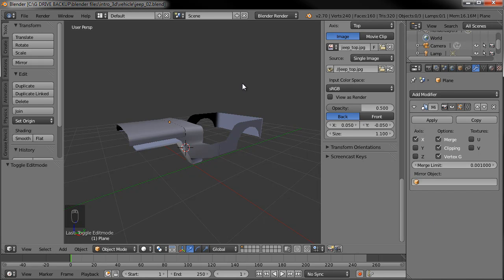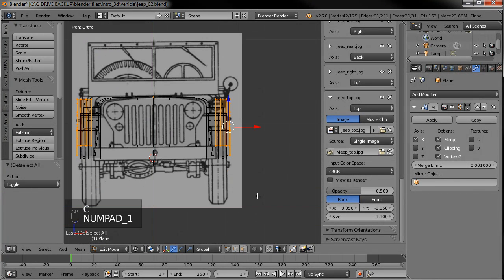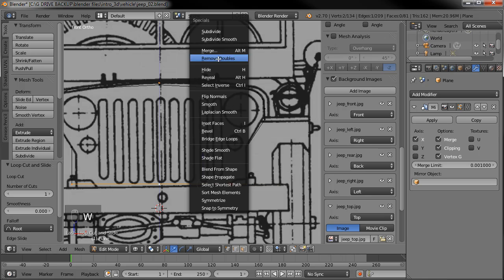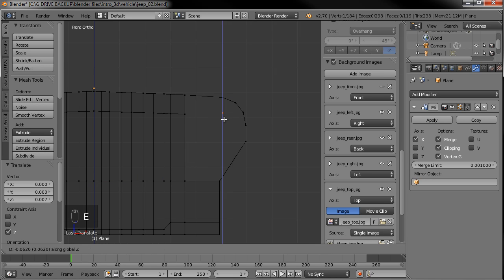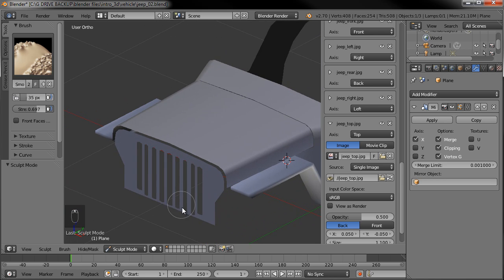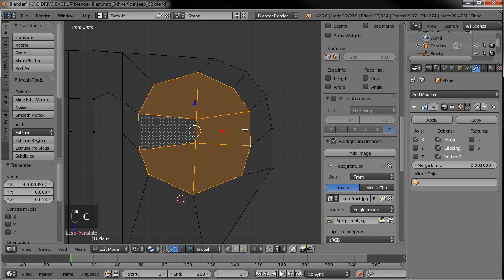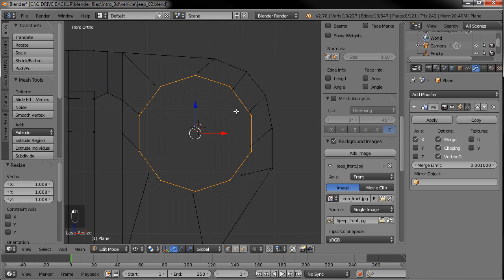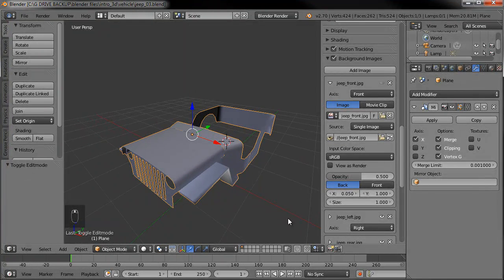Willys Jeep - Blender Tutorial Series - Part 3 - Modeling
In this tutorial for Blender 2.7, we're making a vehicle, in this case, a WWII-era Willys Jeep. In this third part, we continue the modeling process, using the plane-modeling technique.